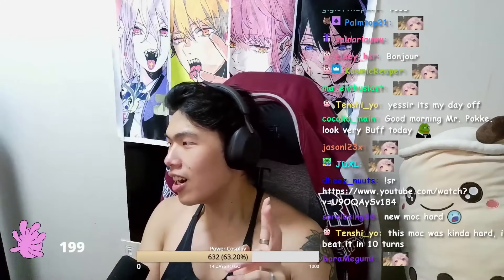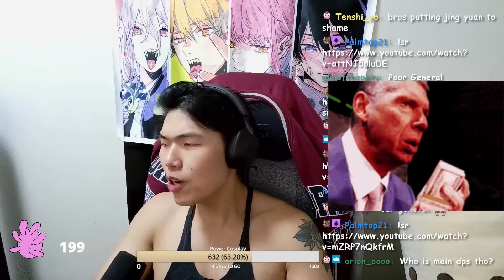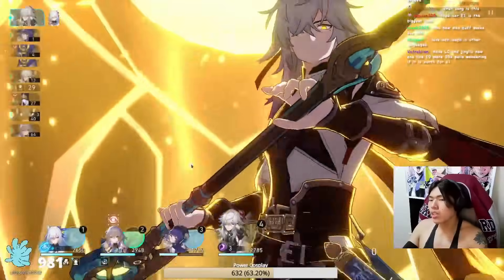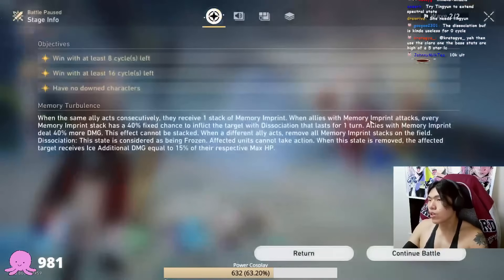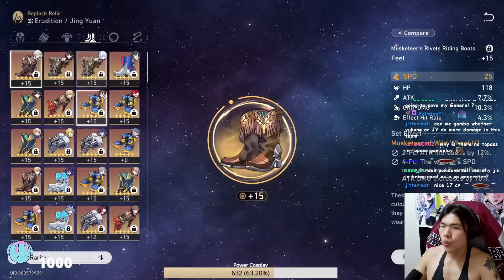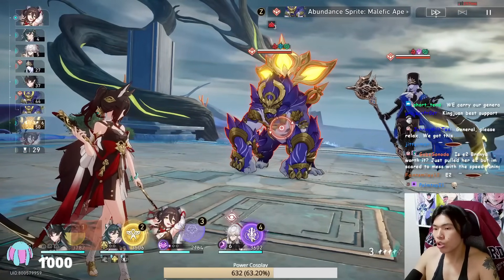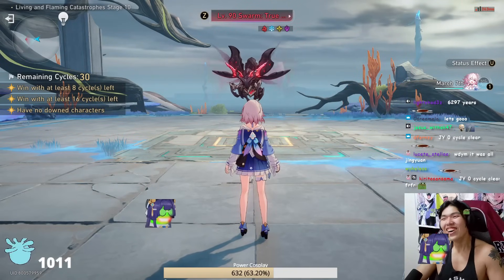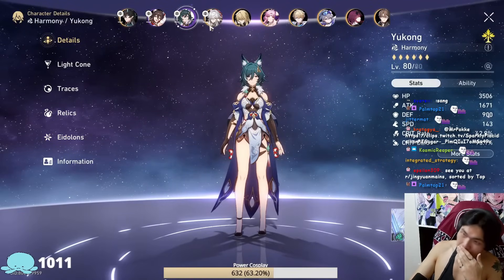My Jingyuan 0 cycle, BUT...